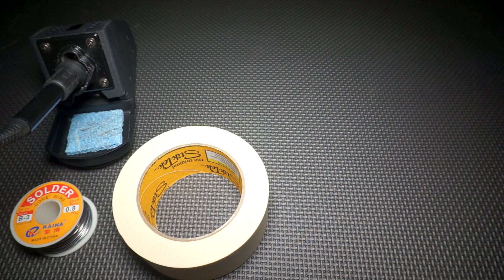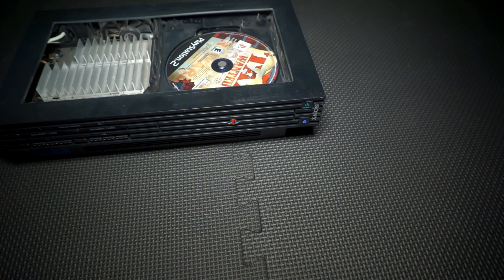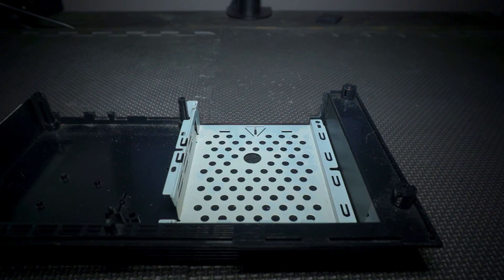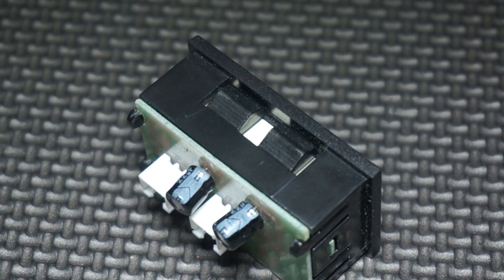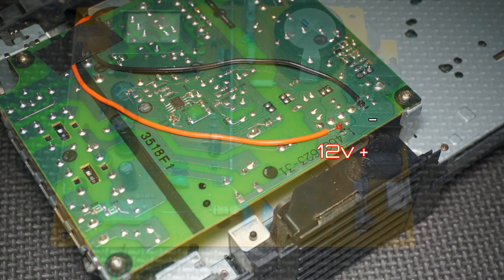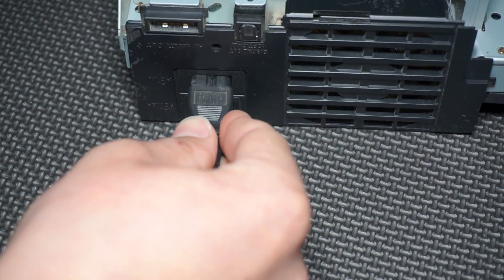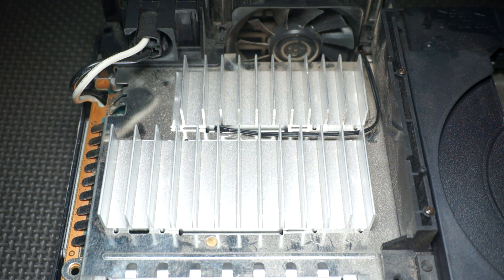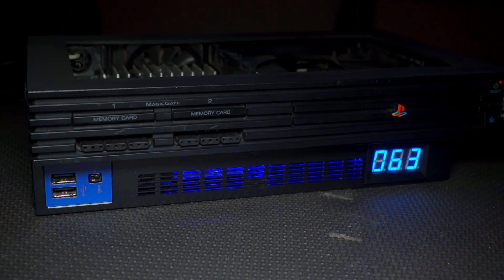how to install a temperature LCD to a phat PS2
a simple tutorial on how you can add a temperature LCD gauge to the front of your Sony PlayStation 2 console. who doesn't like data like this? I performed this mod on an SCPH-39001/N